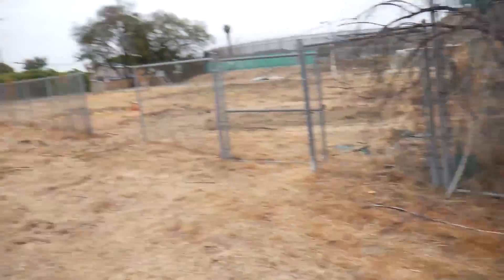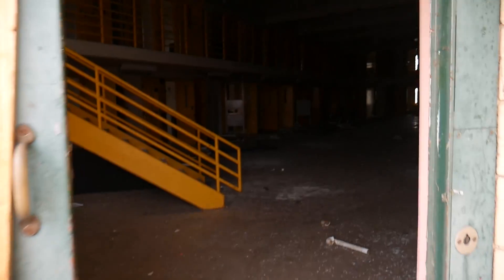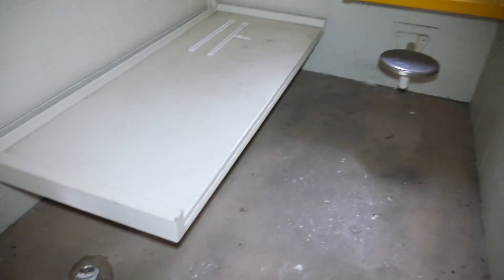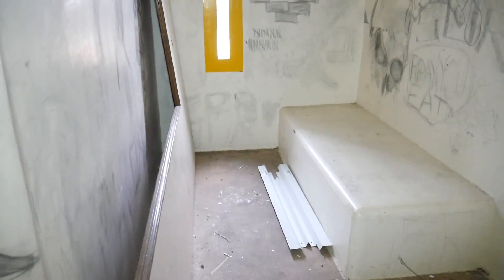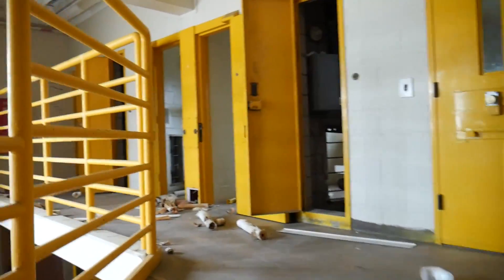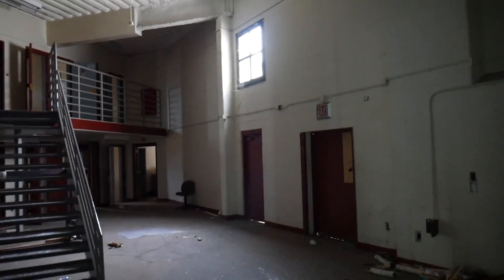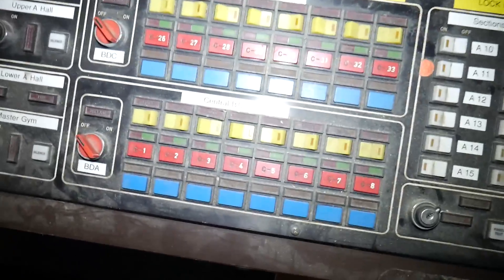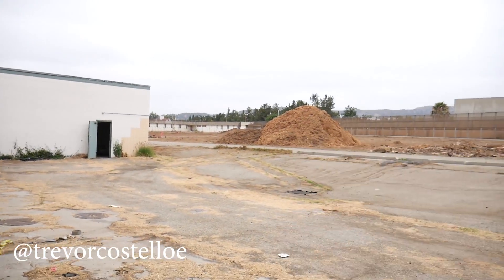Abandoned Juvenile Detention Center Days Before Demolition [PART 1]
➜ I cant believe i actually managed to get into this place
►Brief Summary of the Video: This time i solo explore through an abandoned juvenile detention center/jail. This is part 1 where i show the cell blocks mostly, but in part 2 I walk around the majority of the remaining compound and get it all on film.

►EQUIPMENT:
MAIN CAMERA: Panasonic Lumix G7
GOPRO: GoPro Hero 5 Black
MISC:
          - Camera backpack with drone compatibility
          -  Various GoPro accessories
          - Nikon D3100 DSLR
          - iPhone 6 Plus & iPad Air

*yes i worked at a gas station and saved up to buy all that myself*

► I DID NOT MAKE ANY OF THE MUSIC IN THIS VIDEO